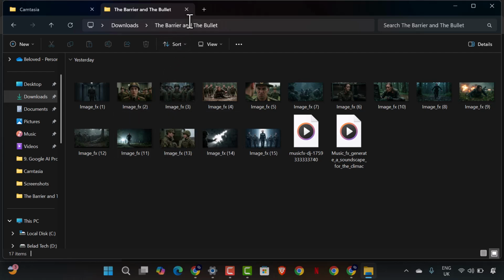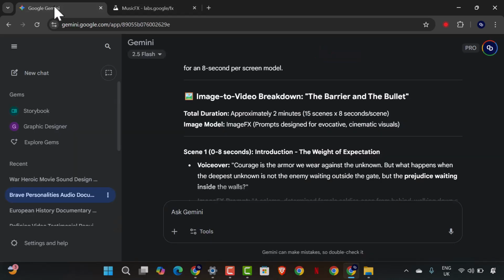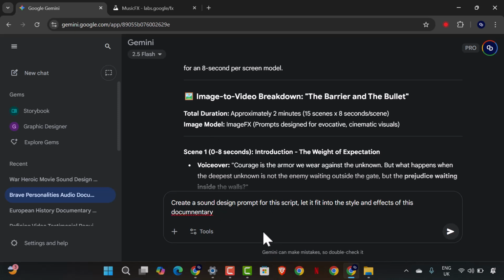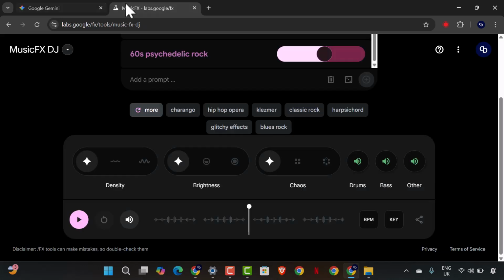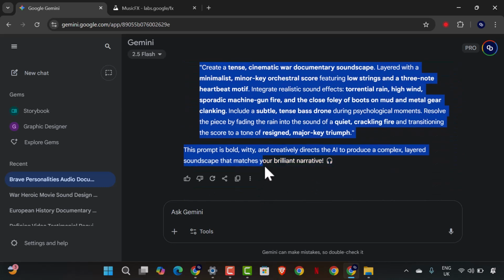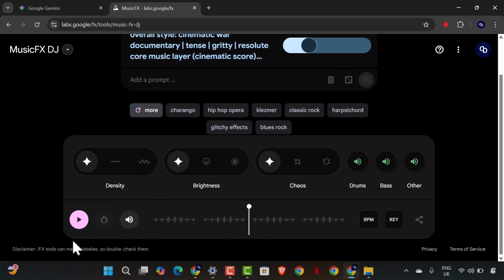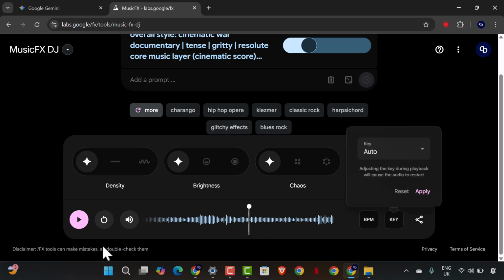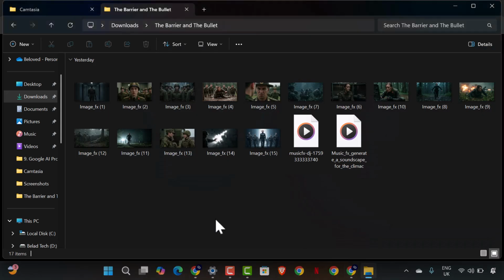Google MusicFX DJ Tutorial | Create AI Music & Sound Design Like a Pro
Want to create original music, background tracks, ambient sounds, and cinematic audio without being a professional musician? In this lesson, you'll learn how to use Google MusicFX DJ to generate AI-powered music and sound designs for videos, podcasts, games, presentations, social media, and creative projects.

You'll discover how to write effective music prompts, define genres, moods, tempos, instruments, and sound textures to create unique audio that matches your creative vision.

Whether you're a content creator, filmmaker, podcaster, game developer, video editor, marketer, educator, or music enthusiast, this tutorial will help you unlock the creative potential of AI-generated music.